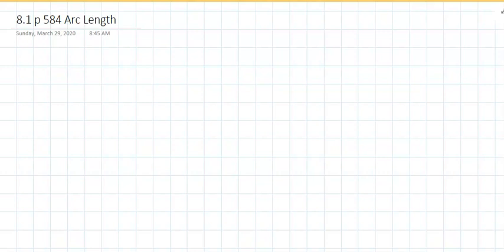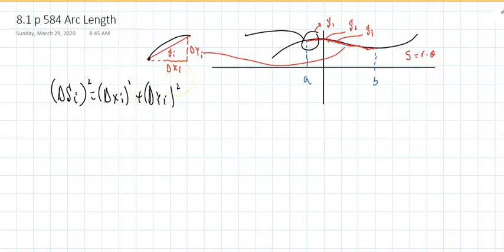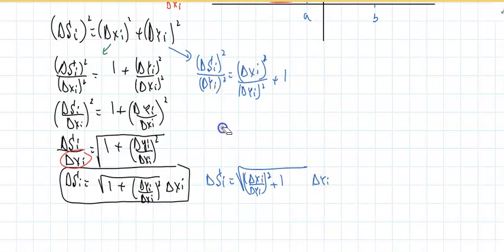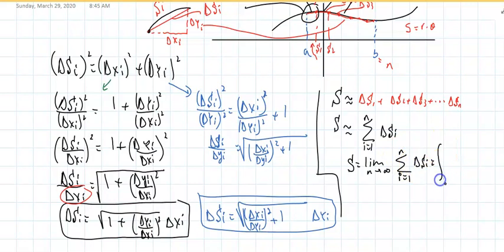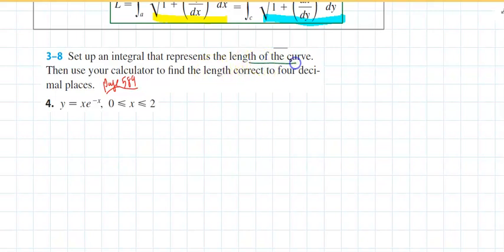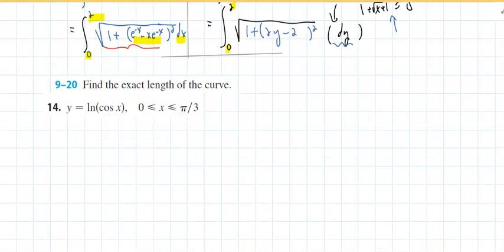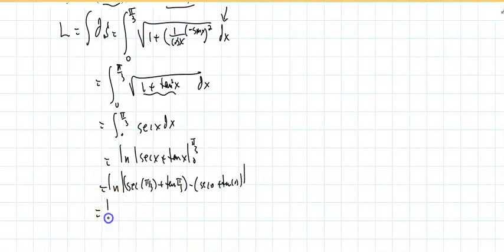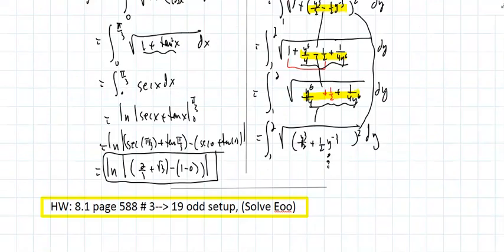Math 5B section 8.1 Arc Length